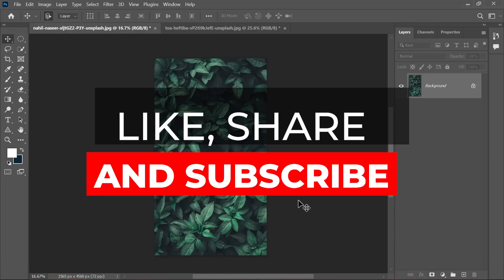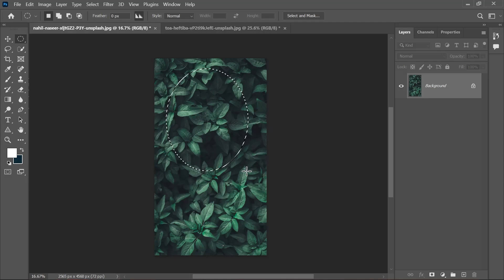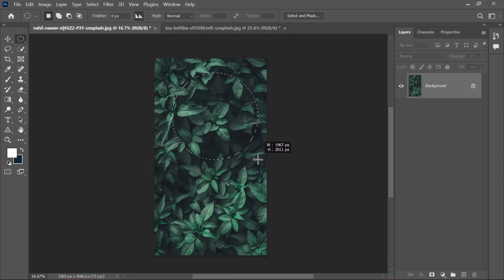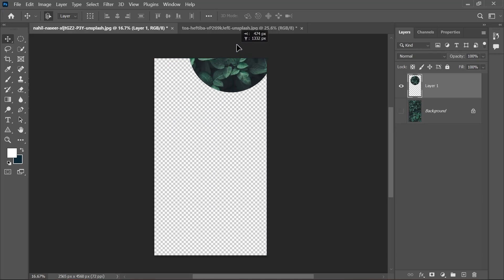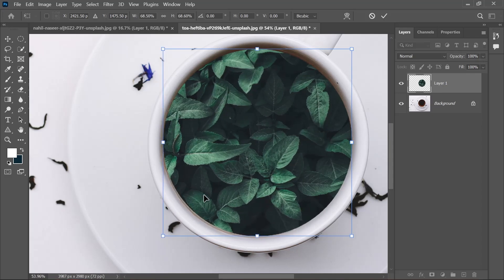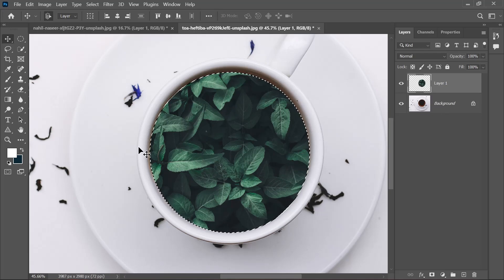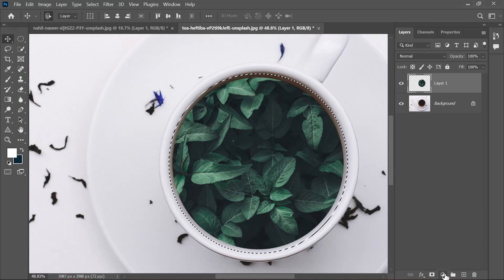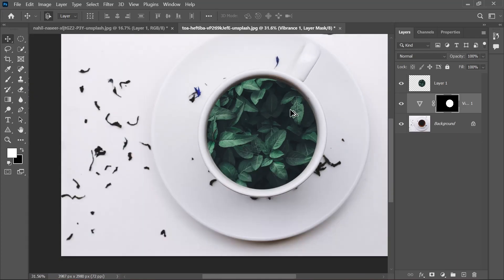Selections Explained in Adobe Photoshop | Photoshop Course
In this video of the Adobe Photoshop Beginners Course we will be looking about selections and what are the uses of selections! We also make an artwork to practice selections! This is step by step lesson in which I explain everything in a very easy way for beginners or students to understand.

It's gonna be a really fun and informative one, so sit back, relax and enjoy the video!